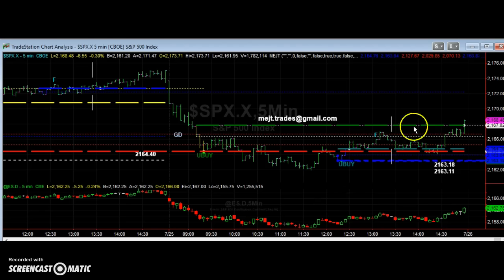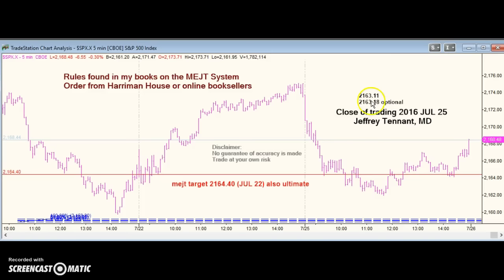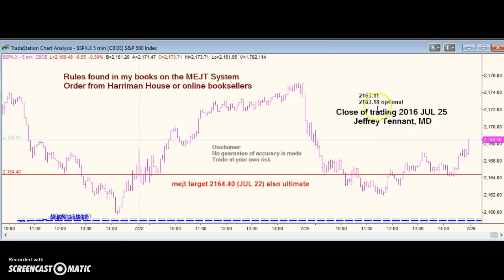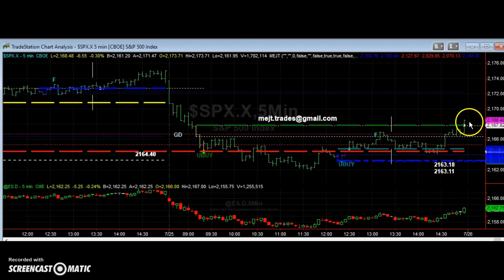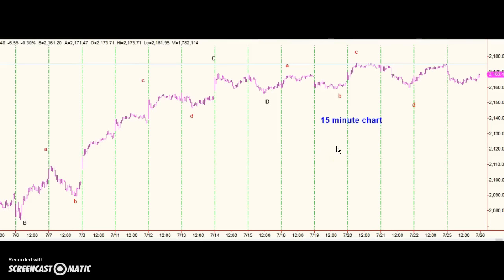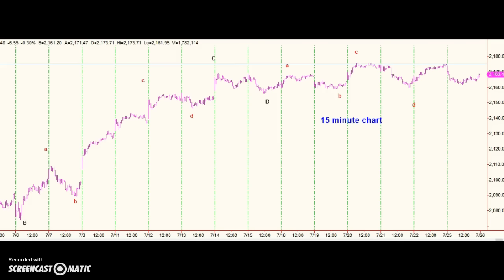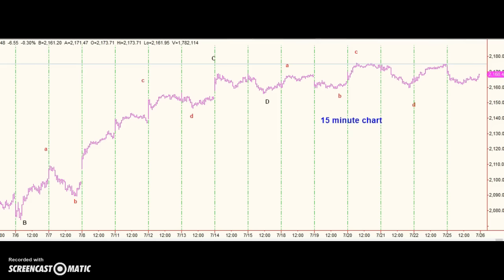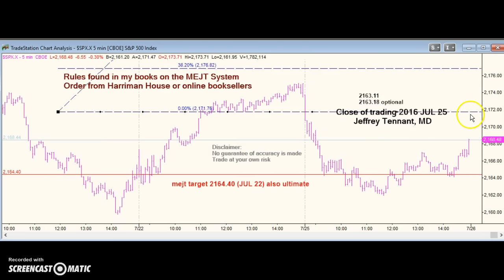MEJT stock market forecast 25 JUL 2016